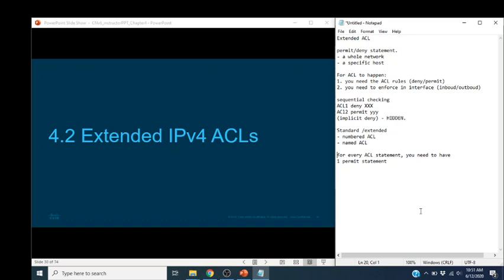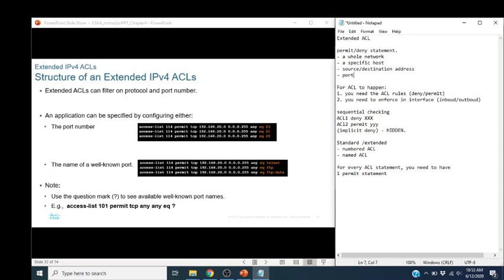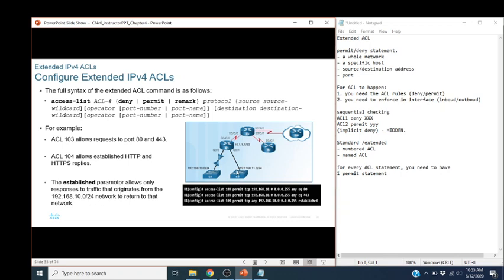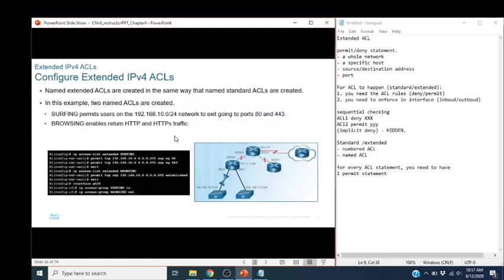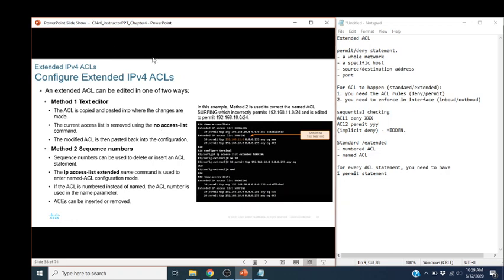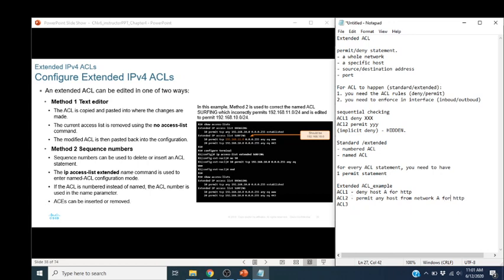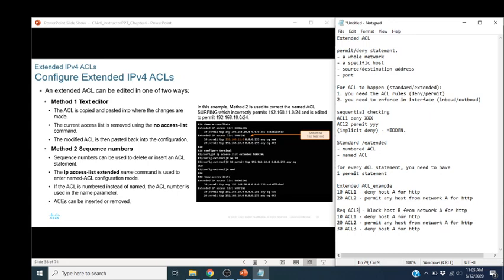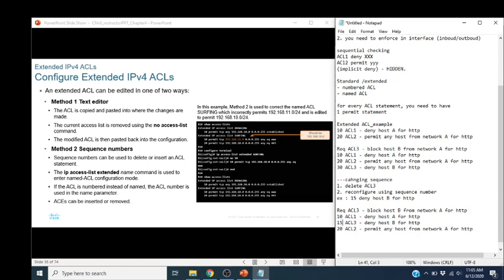CNv6 Chapter 4 - Access Control List Part 2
CCNA Connecting Network Chapter 4 - Access Control List

This second part talks about extended ACL